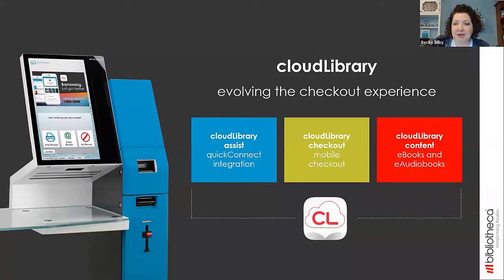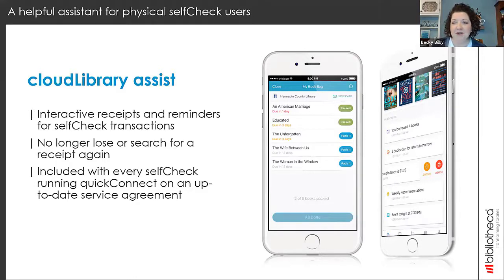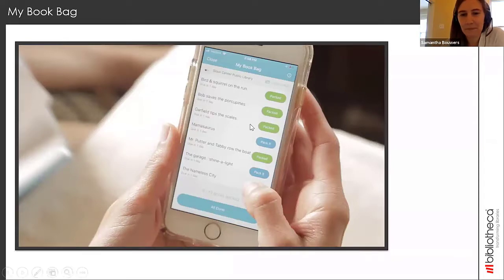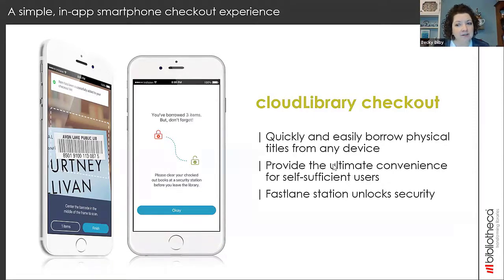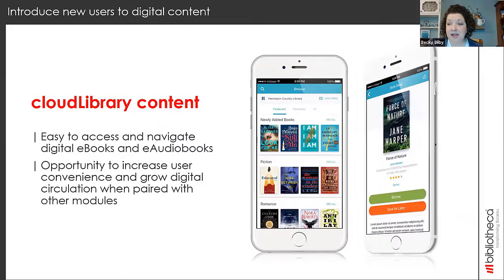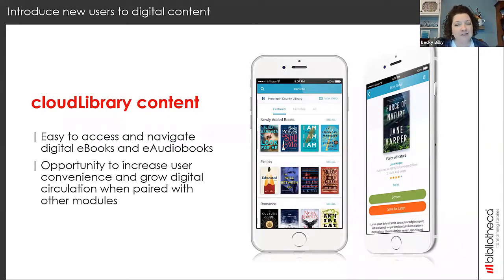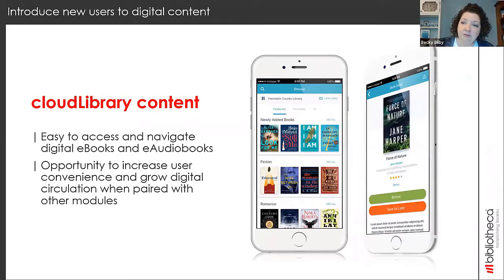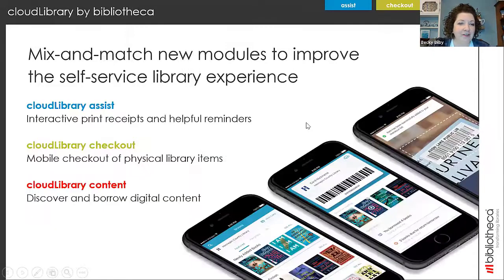Kernels! Biblioteca's Cloud Library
Join Samantha Bouwers (State Library of Iowa) & Becky Bilby (Sioux Center Public Library) as they chat about how the Sioux Center Public Library is using Biblioteca's Cloud Library Service.